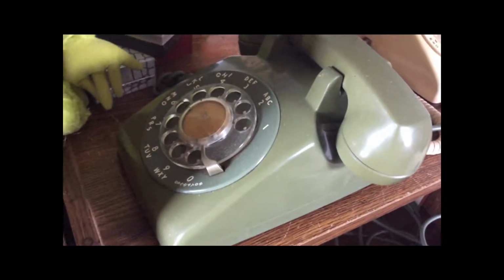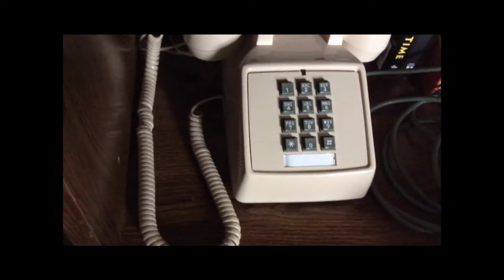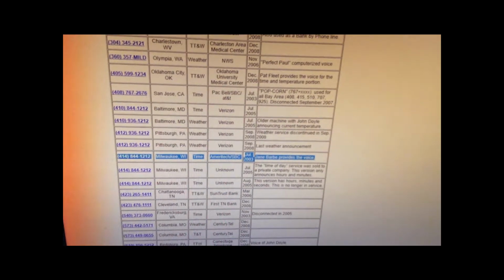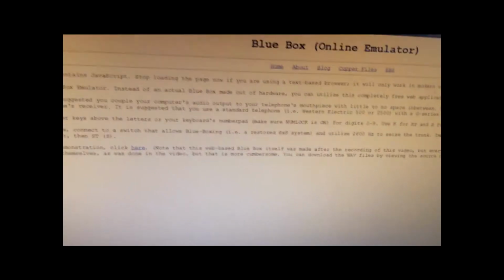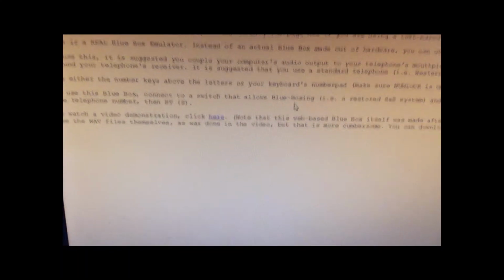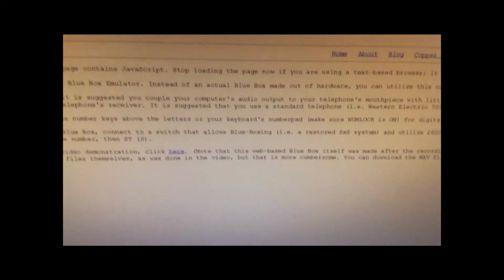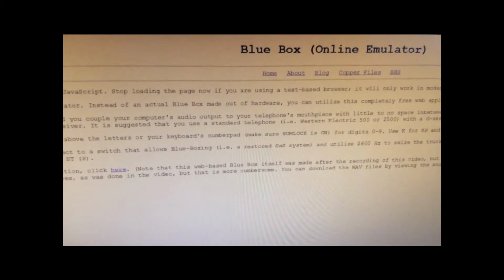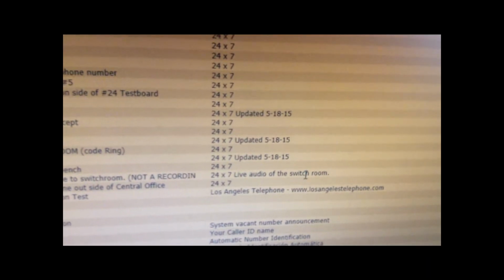PBX Showcase #10: Blue Box Emulator & C*NET SxS Systems Demo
In this video, two telephones at one extension are briefly discussed and demoed. A formal Blue Box Emulator (link shown in video) is also demonstrated that runs completely in the browser with no installation. The video concludes with a demo of listening to oneself control a SxS system from a remote location using C*NET.